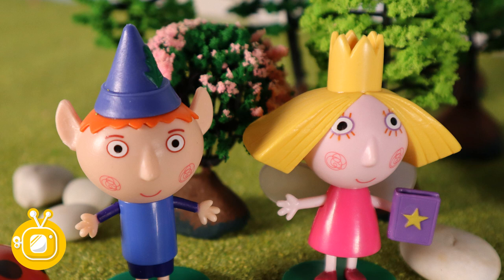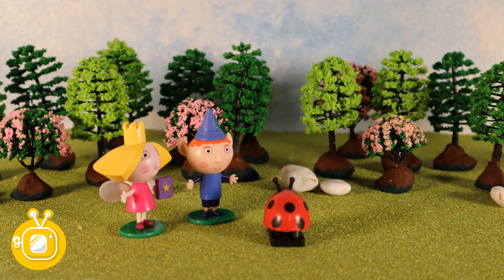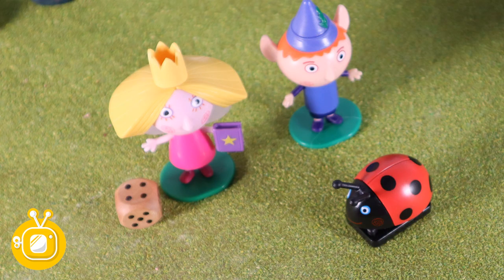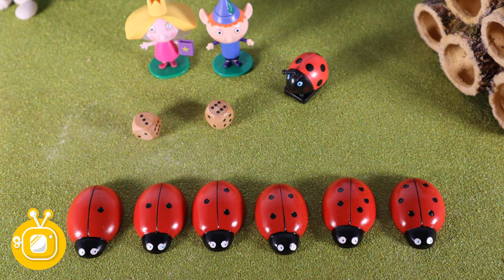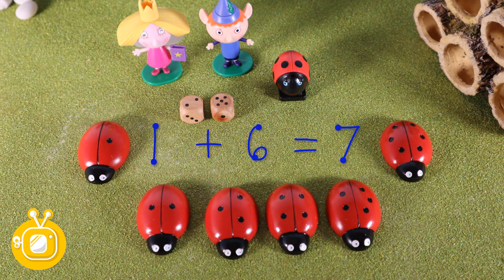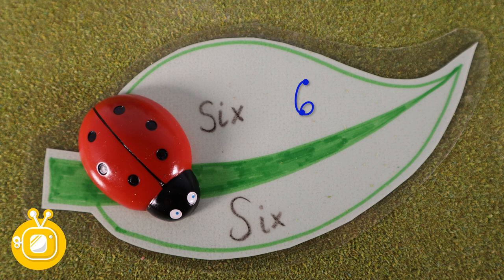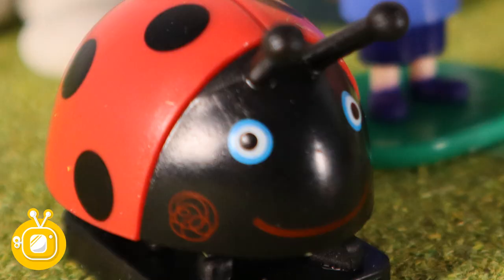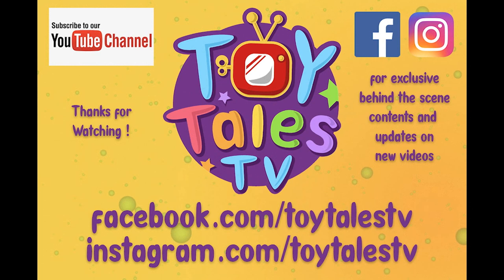Ben and Holly's Little Kingdom | Full English Episode | Gastons Family Come To Visit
Ben and Holly learn to count with Gaston and his energetic family. Watch as Ben and Holly try to keep Gaston’s family busy with a series of number games such as; what is the missing number in the sequence, more than/less than and which numbers add up to?
These fun games use specific language from the EYFS (early years foundation stage) curriculum which helps develops your littles ones understanding in numeracy. The ladybug counting stones are an ideal way to encourage learning through play and engage imagination as shown by their interaction with Ben and Holly in the Little Kingdom. @BenAndHollyOfficial @BenAndHollysLittleKingdom @benandhollys6035

Ladybug Counting Stone available at

Here at Toy Tales TV we make fun stories using toys along with unboxing videos and educational videos. As we grow we hope to be able to bring you more from brands such as Paw Patrol, Postman Pat, Frozen, Hey Duggee, Thomas and Friends, Peppa Pig and more. So if you like to learn through play or be inspired by seeing your favourite toys in action we are the channel for you. We also have a lot of surprises in store in upcoming videos by way of surprise eggs, slime and pranks.